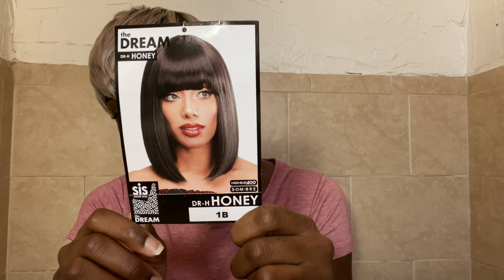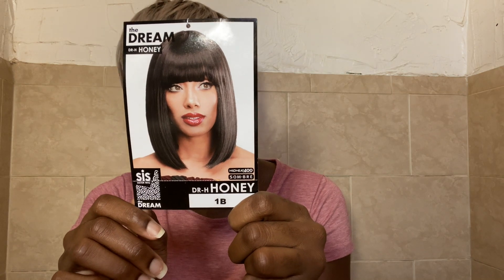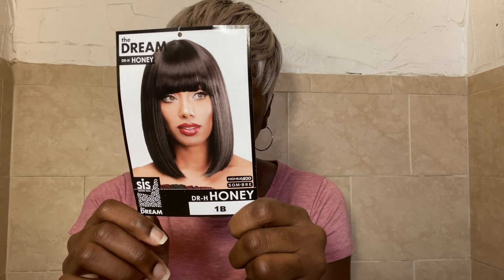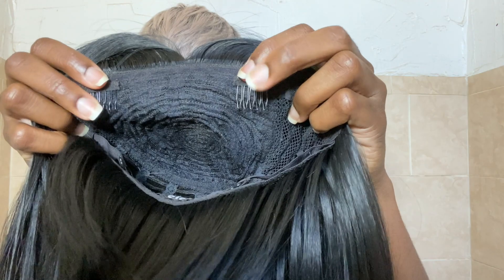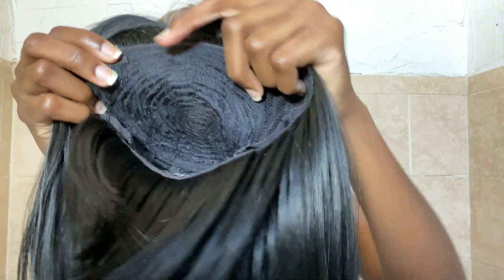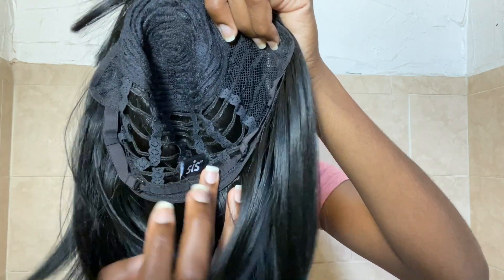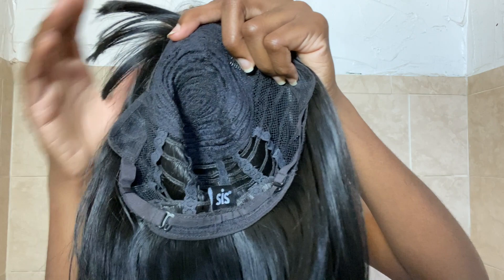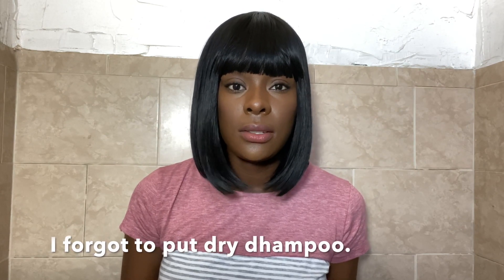AFFORDABLE SYNTHETIC WIG | DR-H-HONEY | BEGINNER FRIENDLY WIG | REVIEW | SHELLEY T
This wig is great to wear every day. Another synthetic wig for my protective style choice.

~Wig info~
STYLE: DR-H-Honey
COLOR: 1B
HAIR: Synthetic
HEAT SAFE: Yes up to 400°F
PRICE: $11.28 (excluding shipping)

OUTRE NOLA DR2/BABY PINK | WIG REVIEW | SHELLEY T